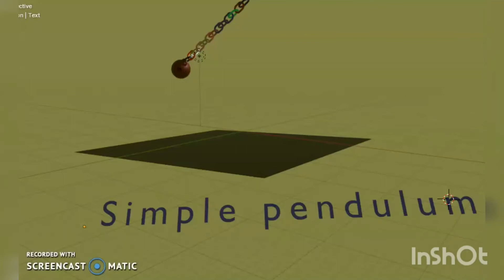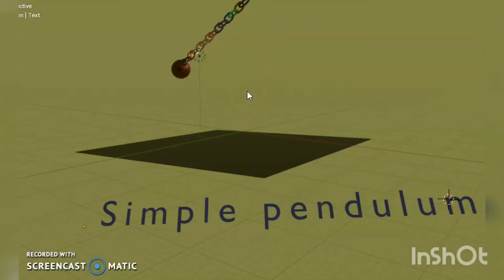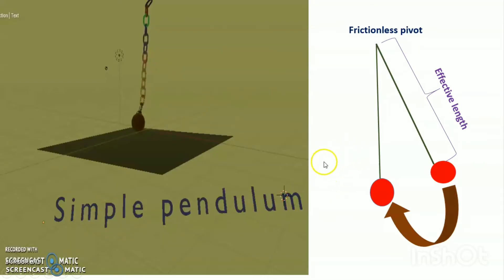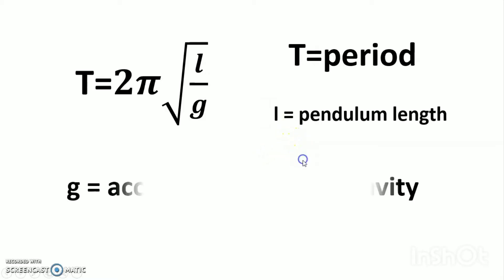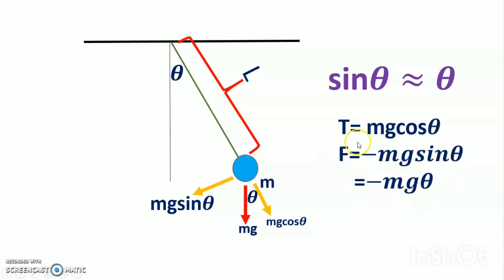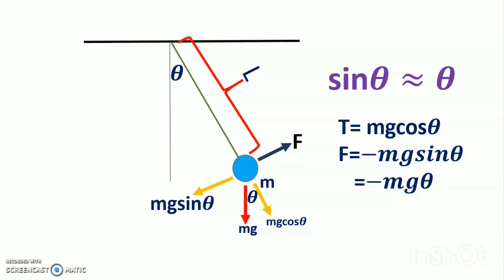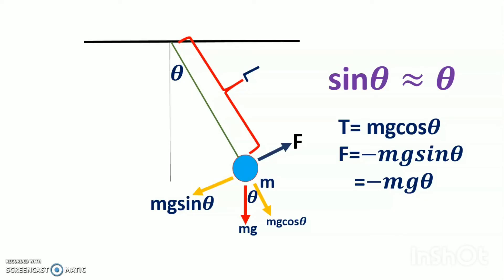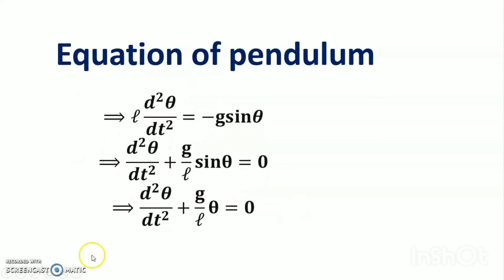Simple pendulum ( Basic Physics )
simple pendulum
time period of simple pendulum
the period of oscillation of a simple pendulum is t=2π√l/g
a simple pendulum and a mass hanging on a spring
a bob of a simple pendulum
a simple pendulum oscillates with an amplitude of 10.0∘
by what factor should the length of a simple pendulum
best instrument for measuring length of a simple pendulum
calculate the velocity of the bob of a simple pendulum
class 11 physics practical simple pendulum
can a simple pendulum be used in an artificial satellite
derive an expression for time period of simple pendulum